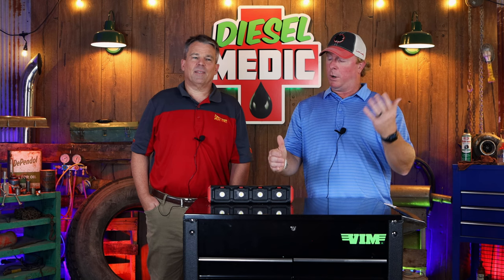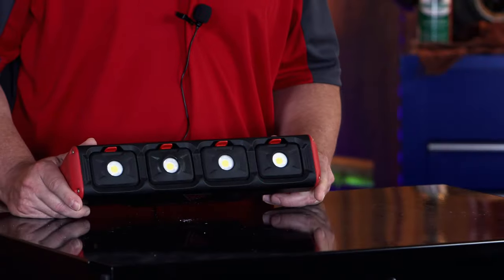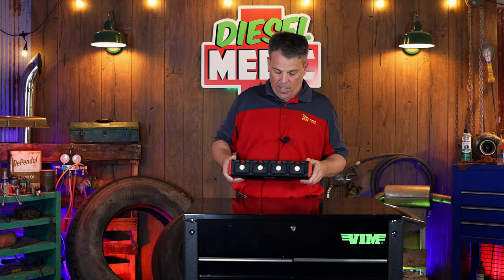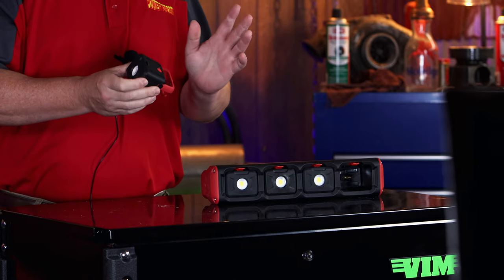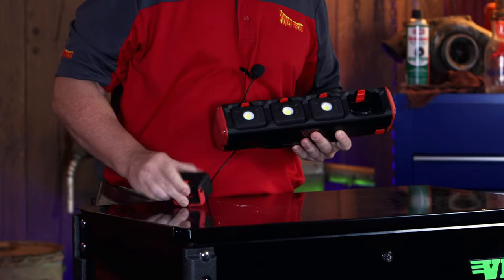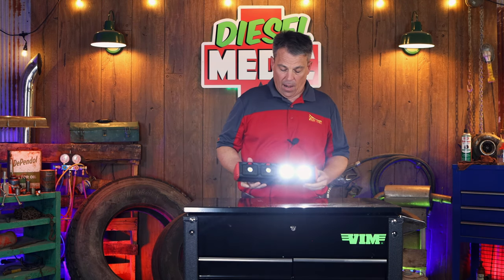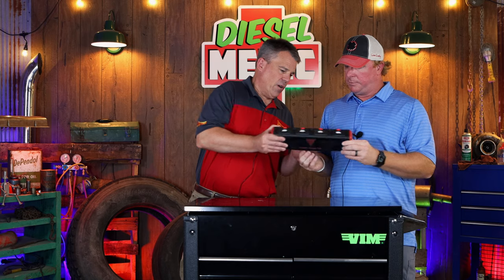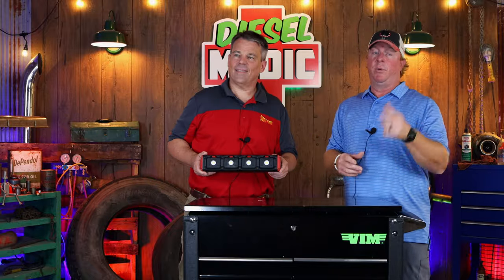PowerProbe Modular Light MWL1000 Full Review By The PowerProbe Guys Themselves. See All The Features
The guys from PowerProbe demo the PowerProbe MWL1000 and show all the features and functions of this super versatile light. Who else can explain all the benefits of the light better than the people that built it?

Koon Trucking
200 Davidson Dr.